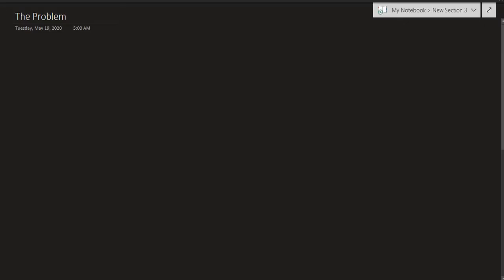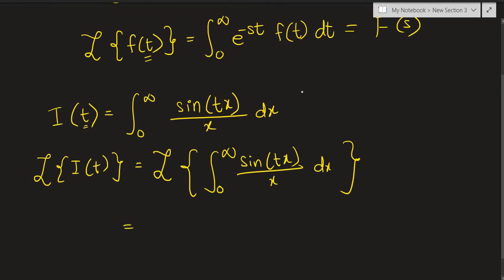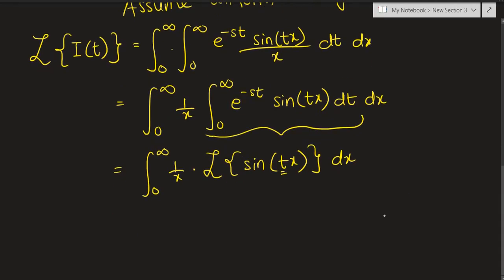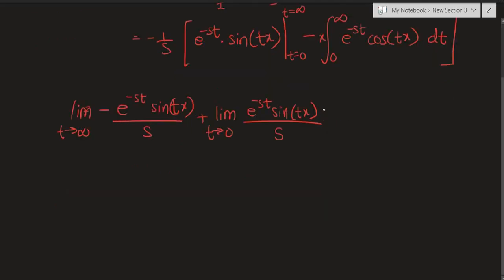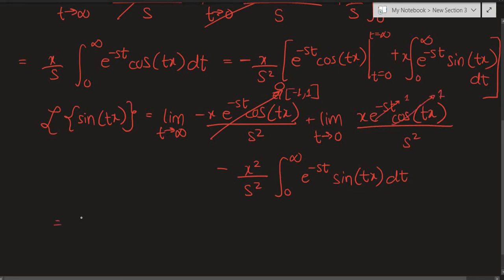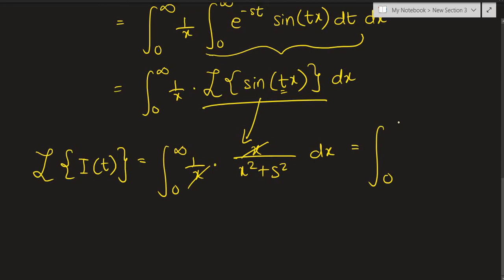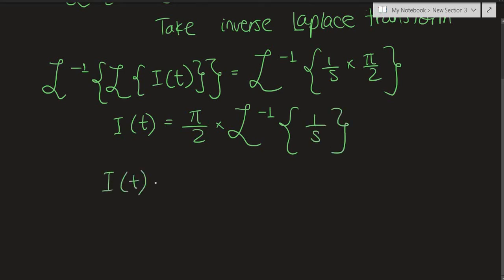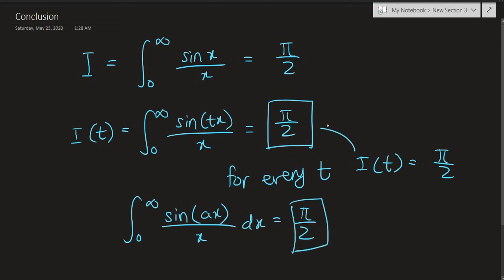Dirichlet Integral by Laplace Transform